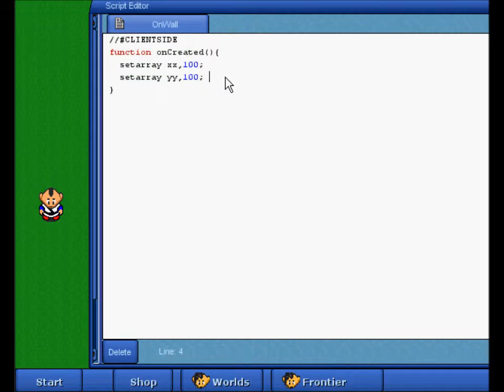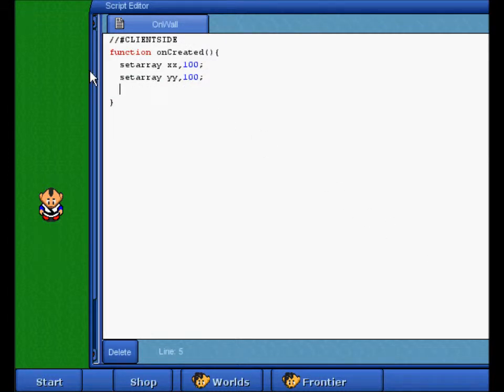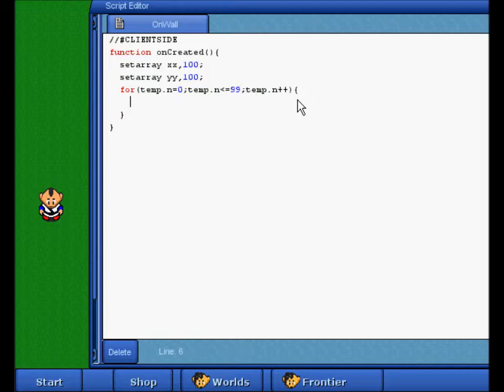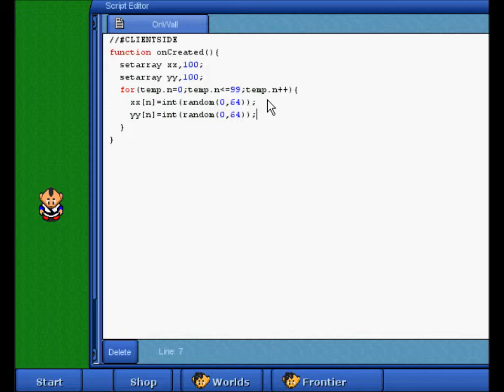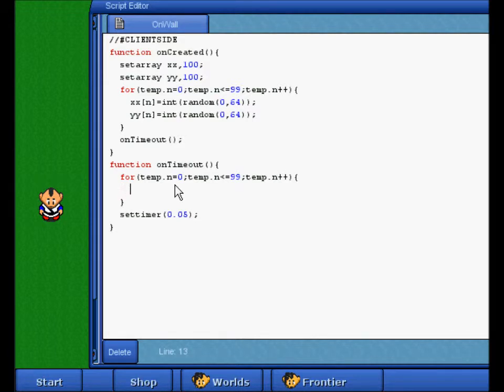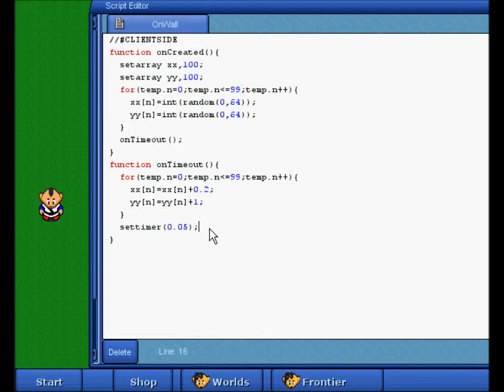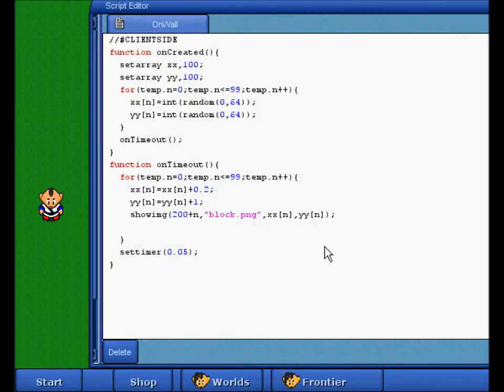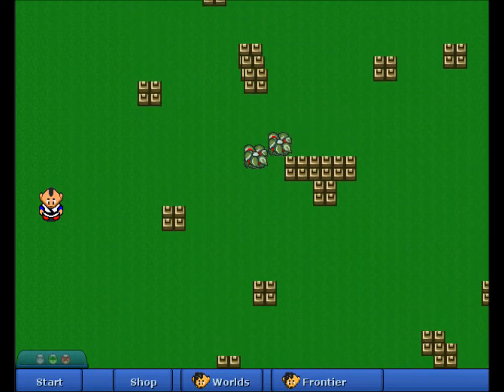Gscript2 Tutorial #20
for help, examples, and more.

for commands and more.